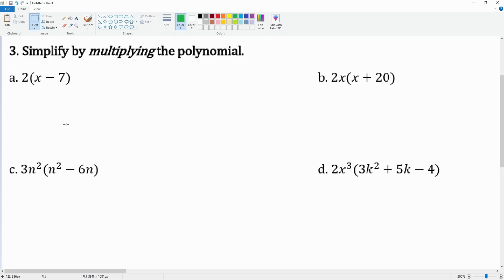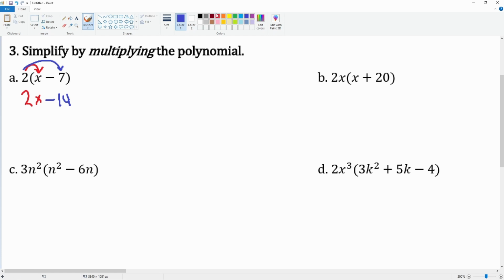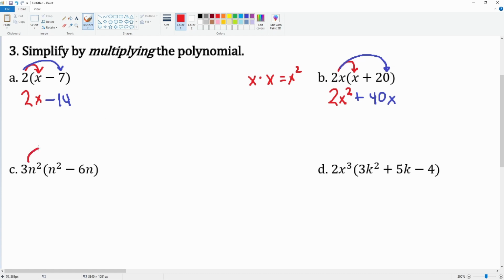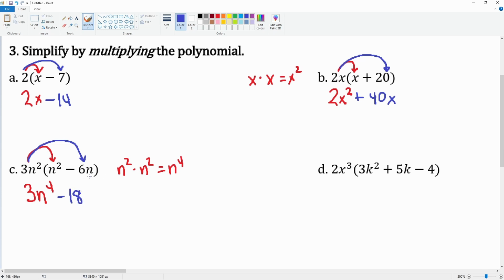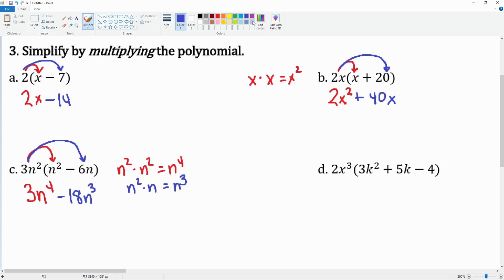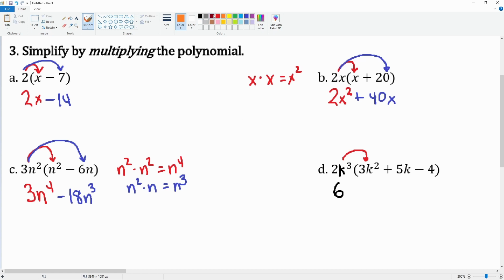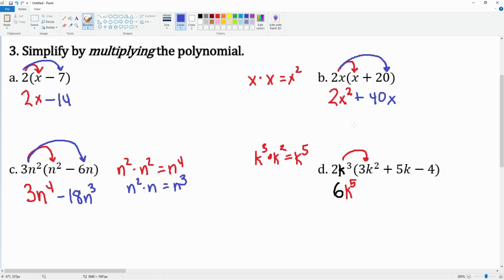Simplify Polynomial by Multiplying. Question 3